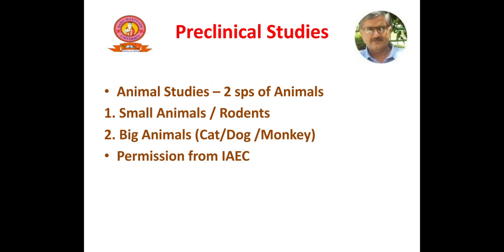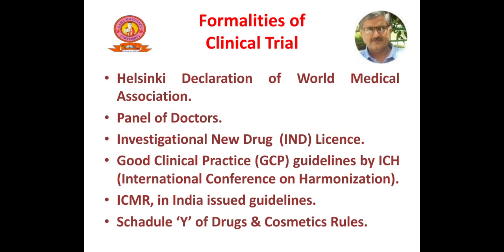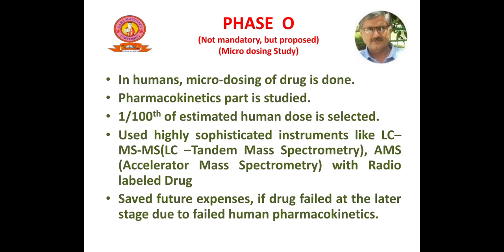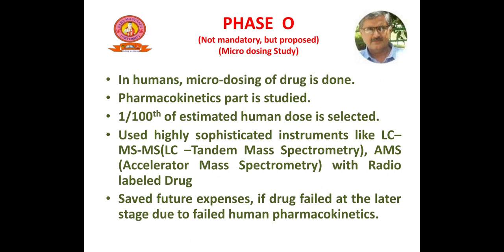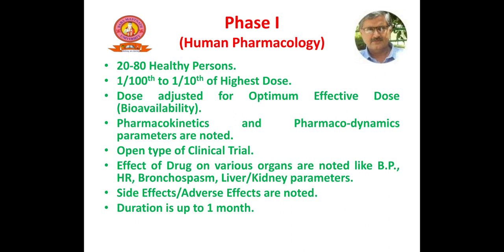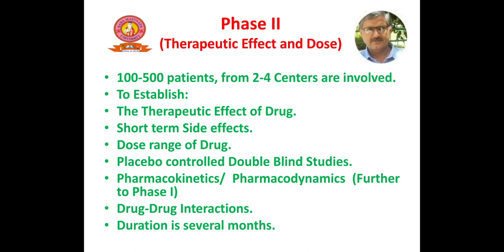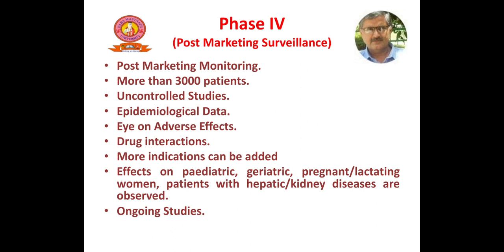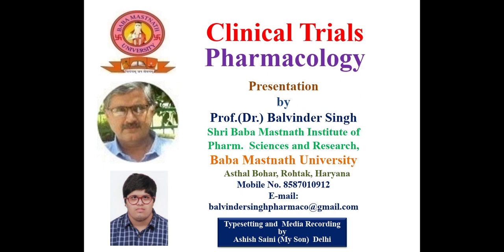Clinical Trials Pharmacology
Clinical trials Pharmacology; In this video,  Clinical trials  Pharmacology is described  in details. What is preclinical studies, various phases of clinical trials; all these points are discussed in a simple manner.
This video will be helpful to D.Pharm., B.Pharm., M.Pharm. , Nursing, Physiotherapy and Medical students.